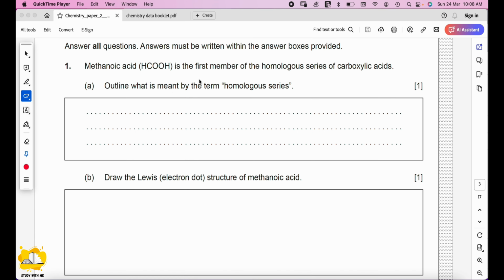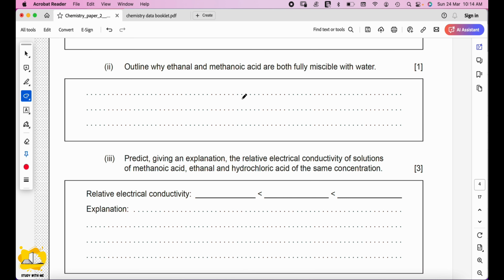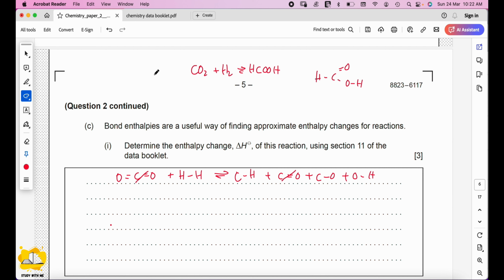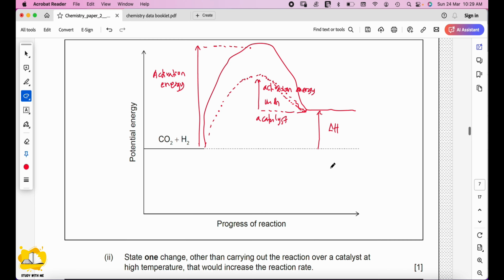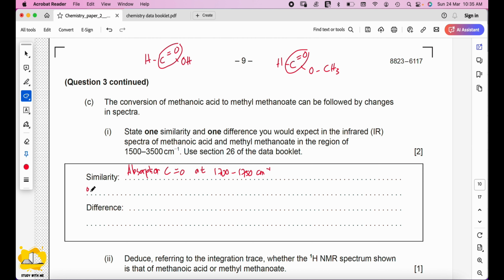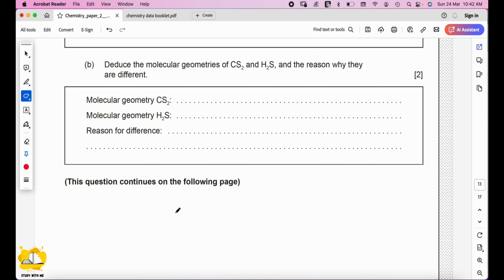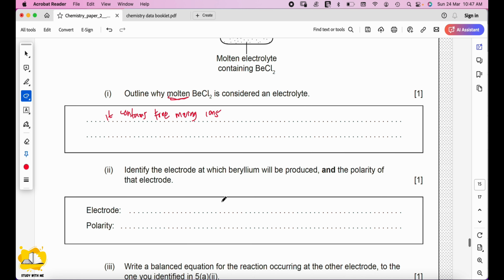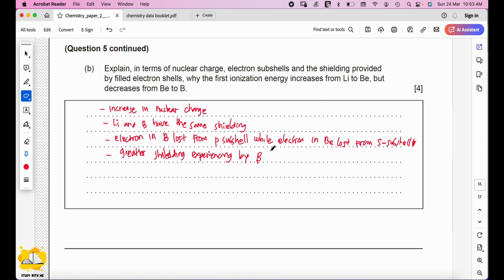IB Chemistry Paper 2 SL Nov 2023 (M23 Chem P2 Nov SL TZ 0)